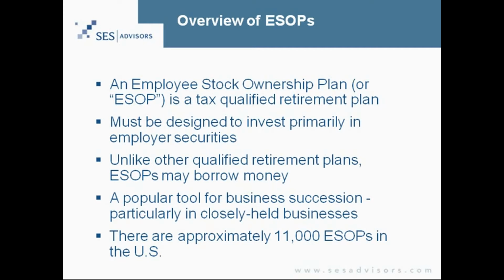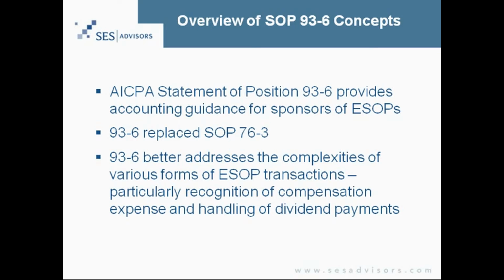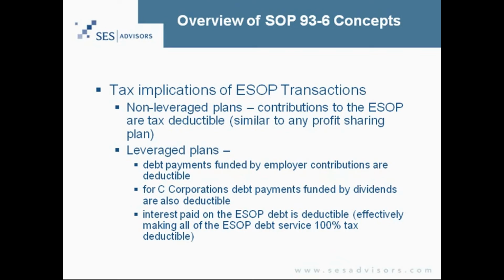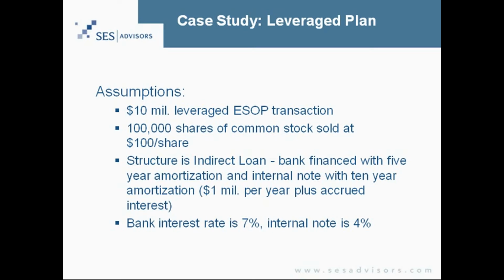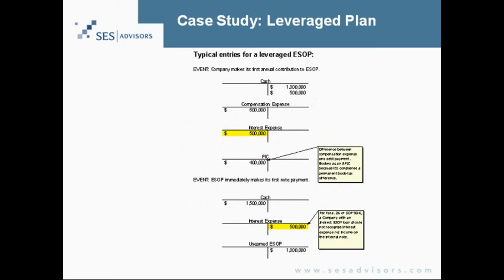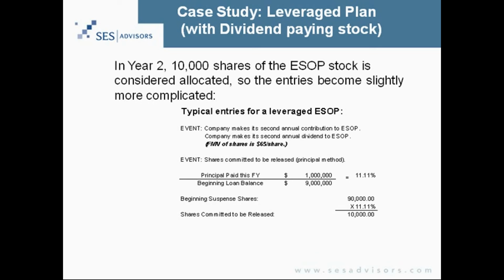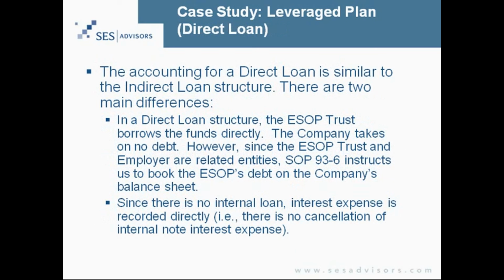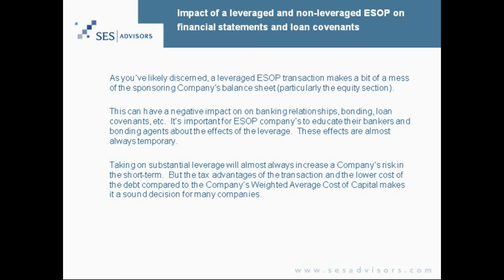ESOP Accounting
ESOPs have complicated and unique accounting implications. SES Vice President Brian Wurpts guides plan administrators, controllers, accounting departments and CPAs through ESOP accounting concepts and practical examples of financial statements conforming with GAAP.

Presenter: Brian D. Wurpts, Principal & Vice President - SES Advisors, Inc.